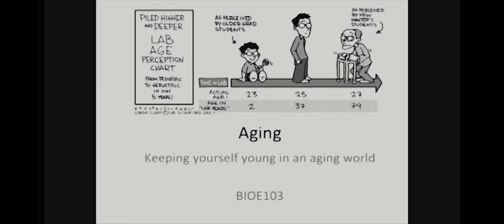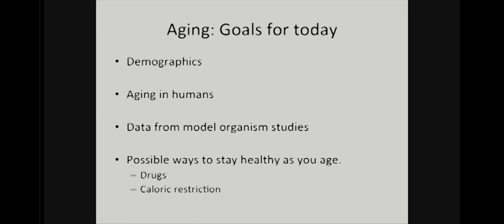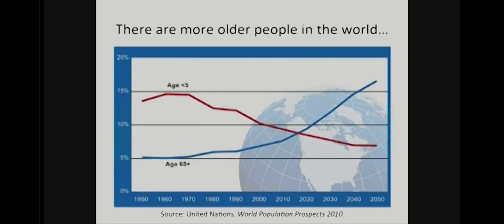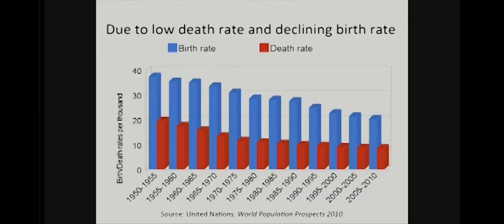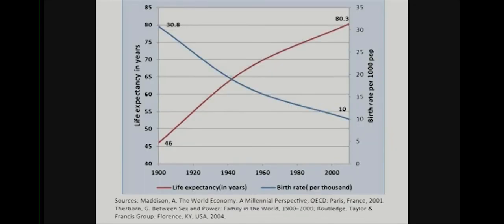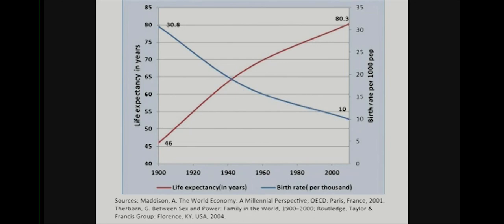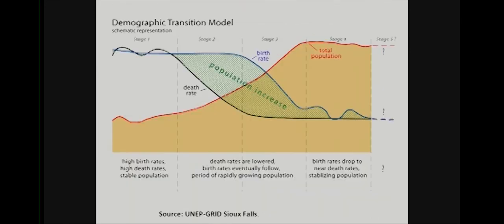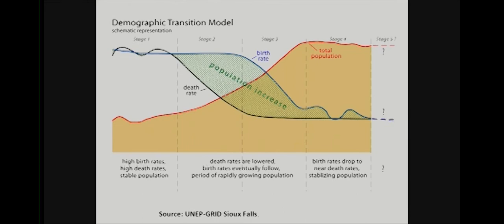05202014 b AgingDemographics